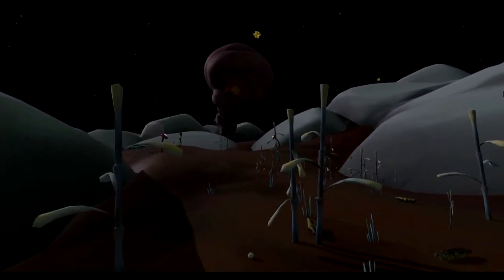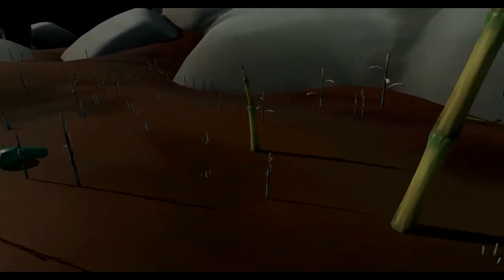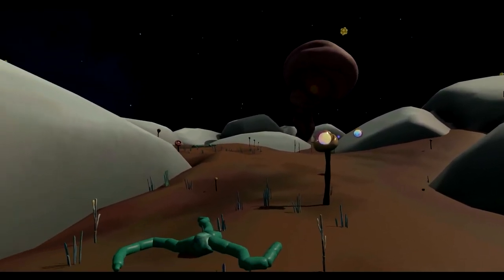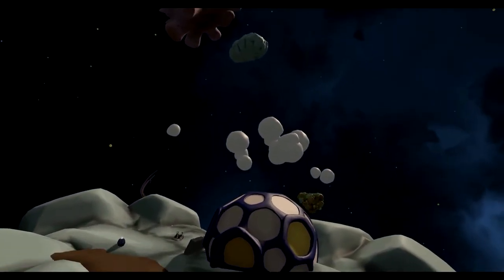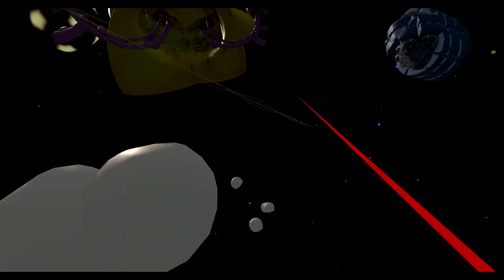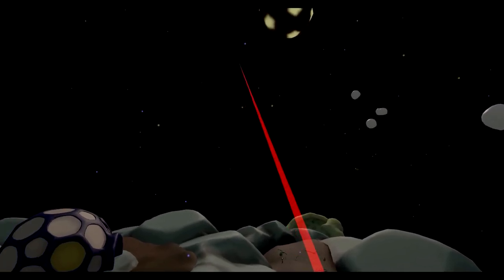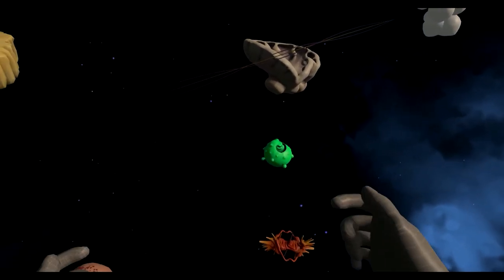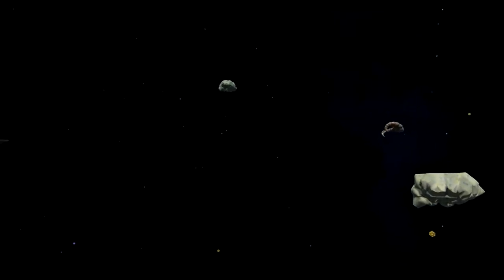Gravity Garden - dev diary #2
A developer diary for my VR game - Gravity Garden.

I talk about the look and feel of the game: new hands, new skyboxes, harvesting fruits, and lots of islands to explore.

Gravity Garden is a science fiction themed farming simulation. You're in charge of your own private island, floating through an alien universe full of bizarre plants and quirky critters.

This is an open-world simulation of plants that live and grow according to the conditions in their environment. Plant your garden in any soil - no preset plots or rigid, square fields.

It's a sandbox experience where you are free to do as you please. Work towards a series of increasingly difficult achievements or simply grow a beautiful garden and admire the view - it's up to you.

See all of my games and VR projects at BrainBlinks.com